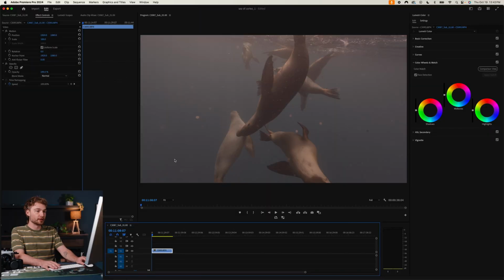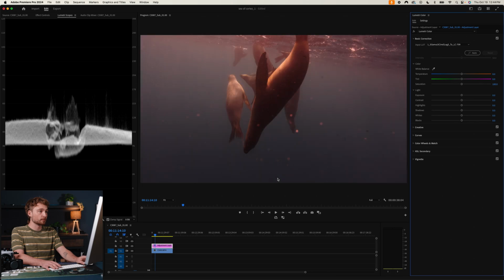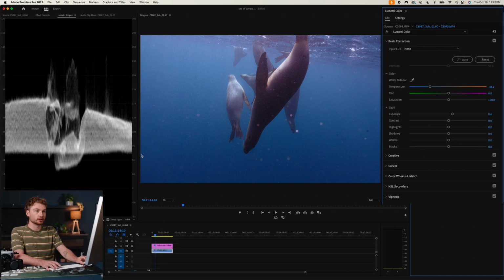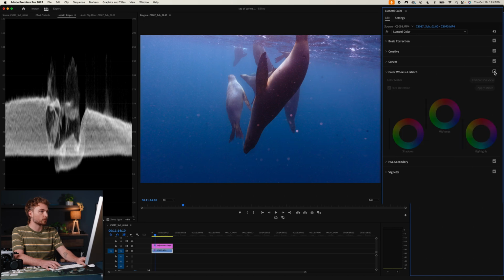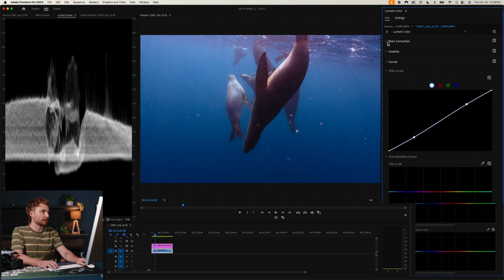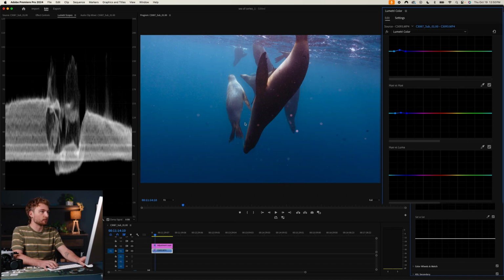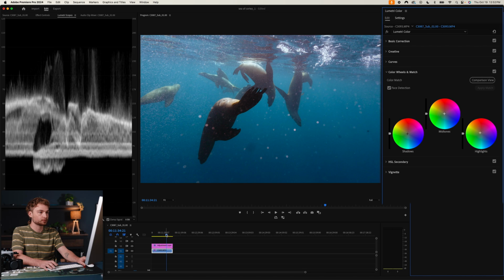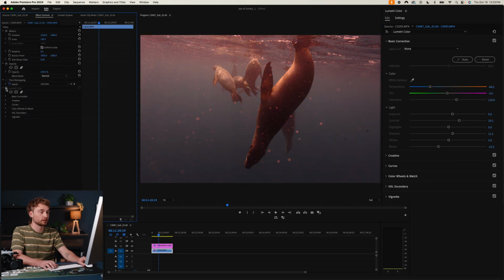Color Grading S-Log 3 Sea Lion Underwater Footage in Adobe Premiere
Nirupam Nigam of Bluewater Photo Store / Underwater Photography Guide came back from shooting the Sony ZV-E1 in an Ikelite housing in La Paz, Mexico. Our video producer Logan Wood walks through how to color grade the raw S-Log 3 footage to enhance the deep blue waters and bring out color, contrast, and clarity in the subject.

Be sure to check out the ZV-E1 results video for more awesome footage from this powerful compact mirrorless camera.

[0:00] Introduction
[0:13] Lumetri Scopes & Waveforms
[0:57] Conversion from S-Log 3 to Rec. 709
[2:21] Basic Corrections: Color Temperature, Contrast, Exposure, & Saturation
[4:08] Fine Adjustments Using the Color Wheels & Match
[6:25] Adjusting Curves
[10:42] Bringing up the Shadows

Footage courtesy of (Nirupam Nigam) @BluewaterPhotoStore

Looking for more information on underwater photography? We have hundreds of pages of tutorials, cheat sheets, videos, and inspiration on our website in the Ikelite Photo School:

Logan Wood is a published photographer, cinematographer, and Producer at Ikelite. Stemming from a great appreciation for the outdoors and living an active lifestyle, his work focuses on capturing the natural world through the latest technologies. When not in the studio, Logan can be found cruising on his bike, going to concerts, and researching where to go next. You can see more of his work at loganwood.net and on Instagram @jlowood